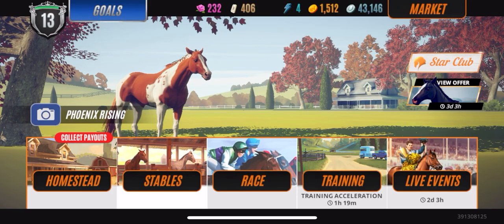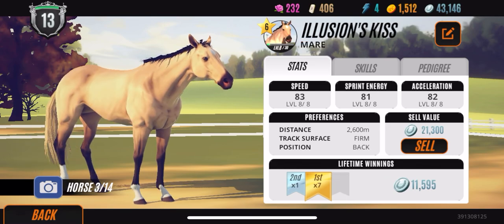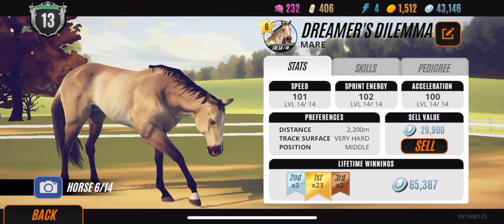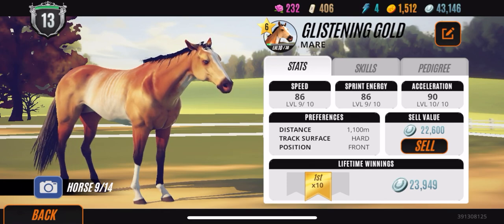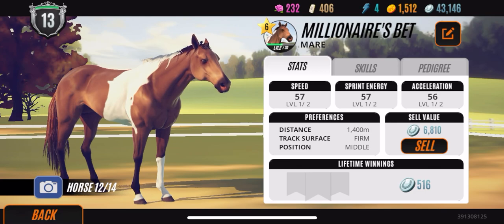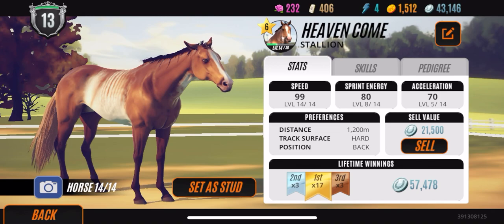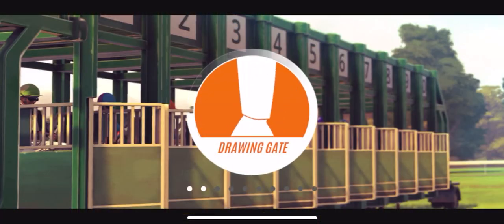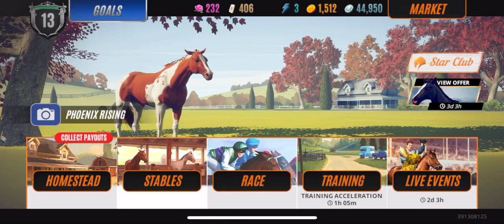My Rival Stars Horse Collection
Hello everyone, in today’s video I’ll be giving you a tour of my stables in the app Rival Stars! Please me know if you’d like to see more Rival Stars videos in the future as I love playing this game haha. I hope you enjoyed!

FAQ..
Character name?
→ Victoria Breezeforce, and my alt is Lydia Lionpaw. I have no other accounts but those two. ←

Server?
→ Night Star ←

→ I use Filmora by Wondershare ←

What do you use for your photos?
→ I use Adobe Photoshop ←

→ Sure, feel free to send me a friend request. If I don’t respond though it’s my trainer and not me. ←